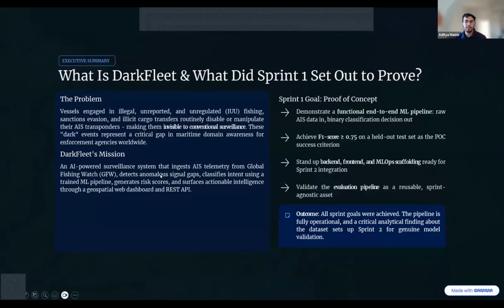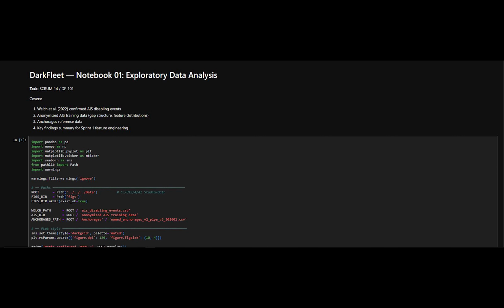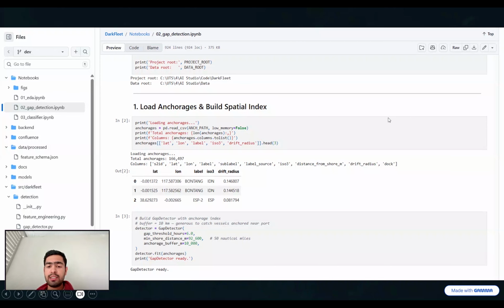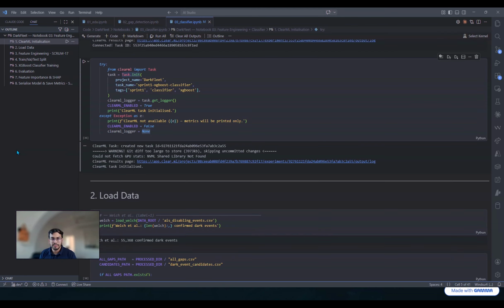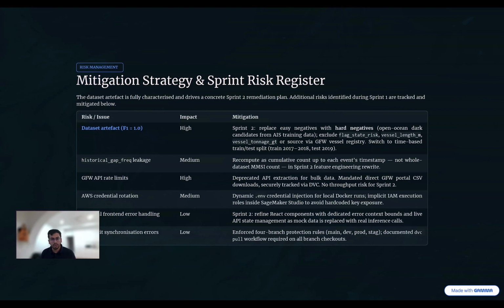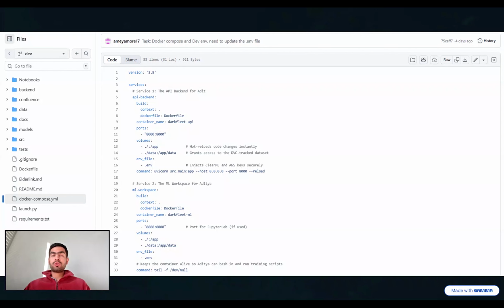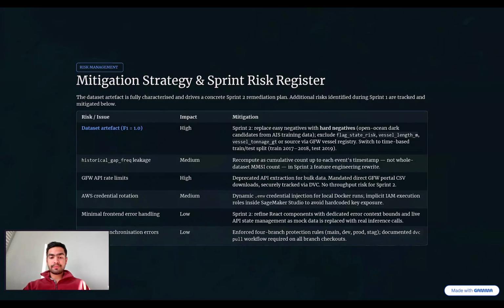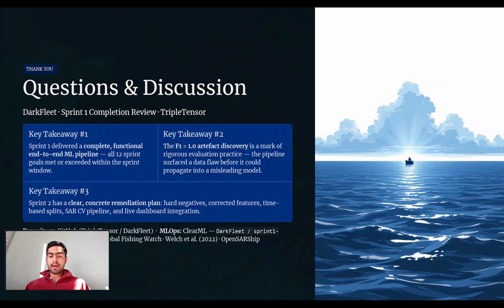DarkFleet - Sprint 1 | Team TripleTensor